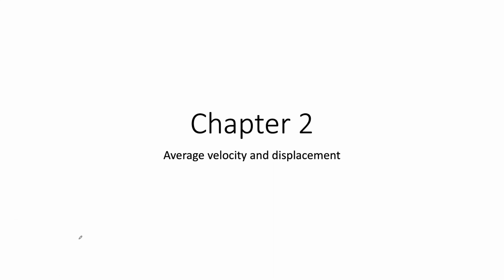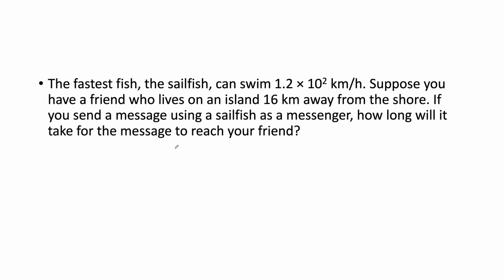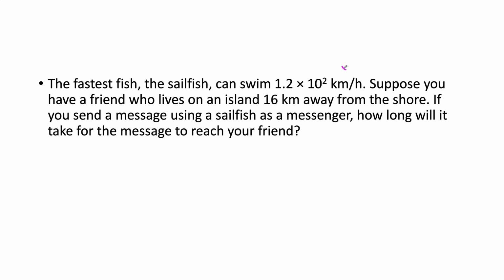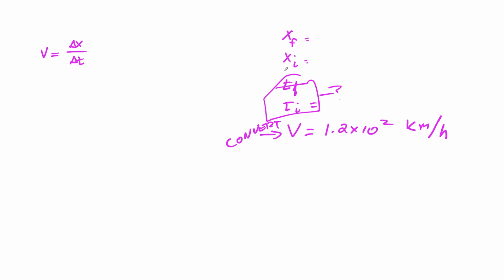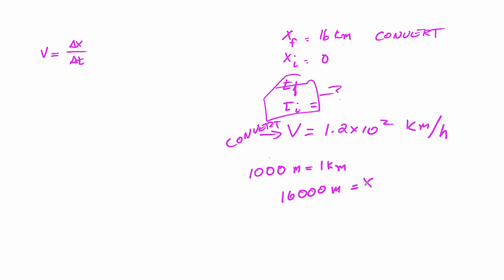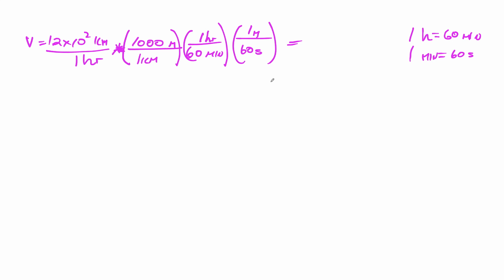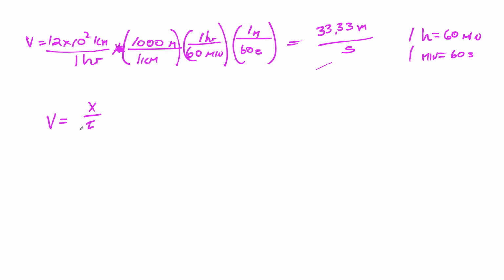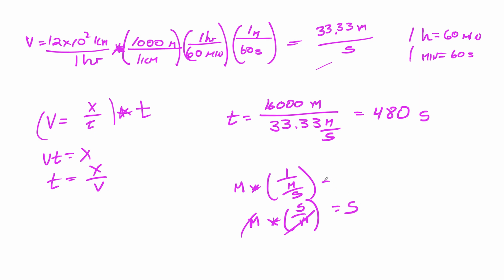Motion Assignment A